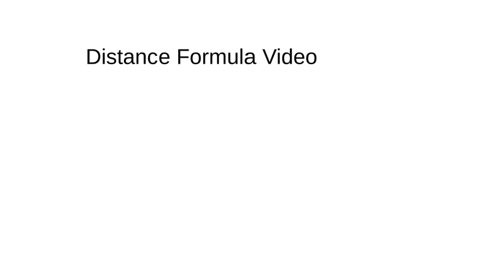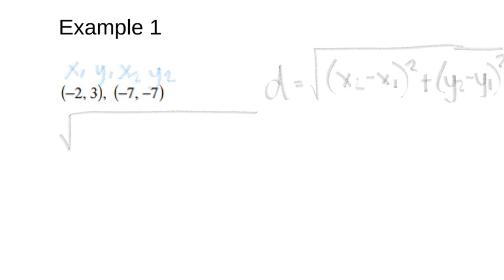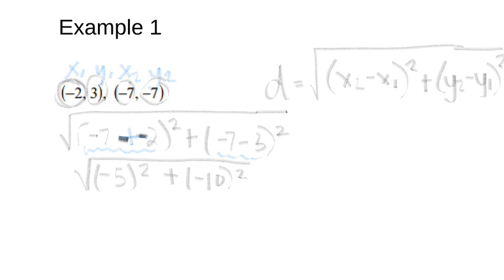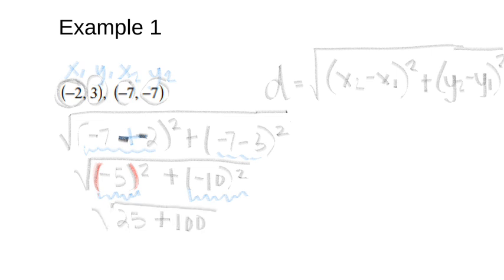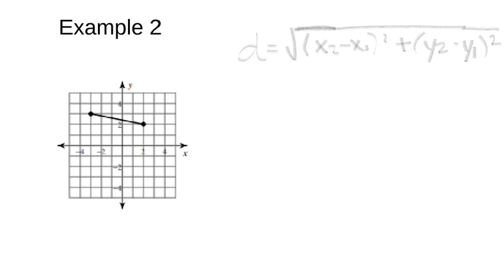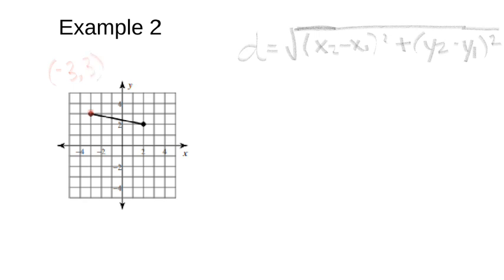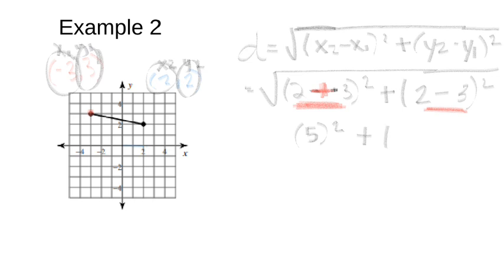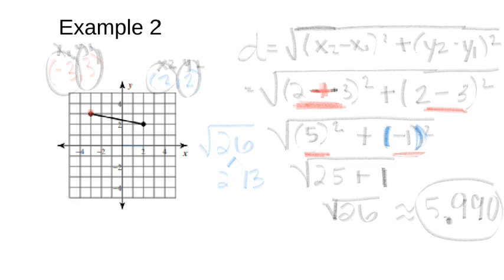distance formula video